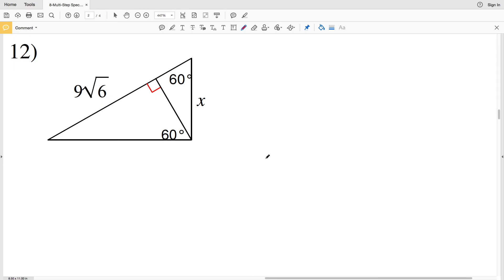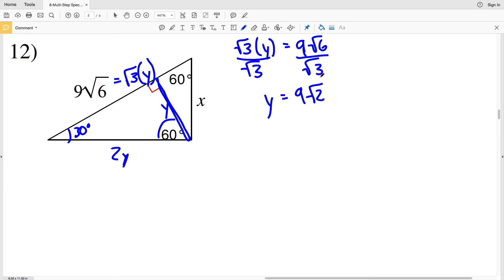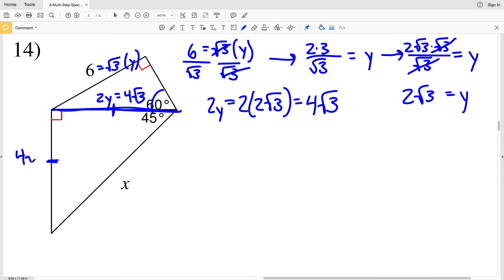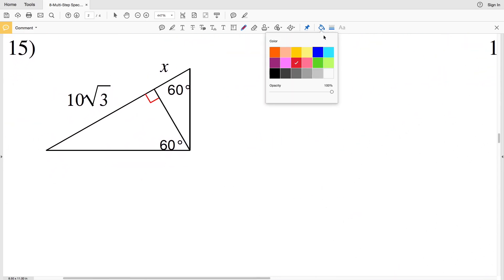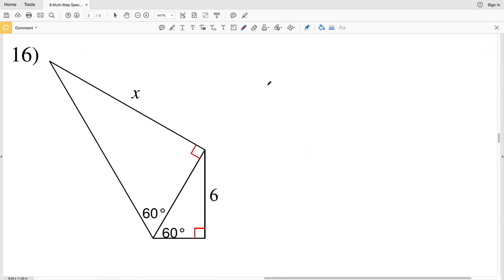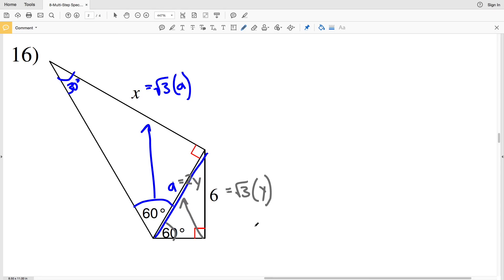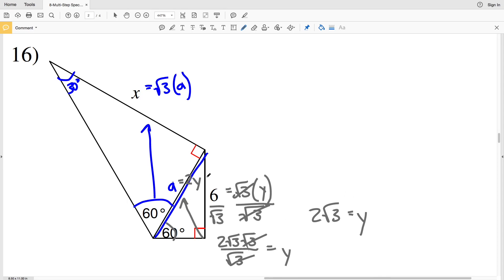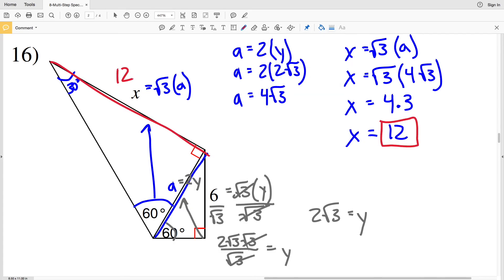KutaSoftware: Geometry- Multi-Step Special Right Triangles Part 3